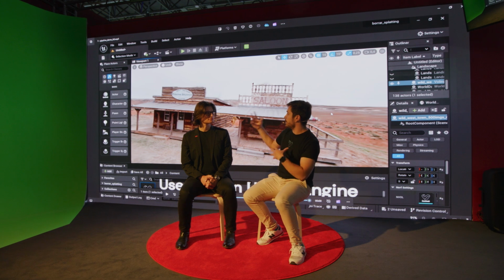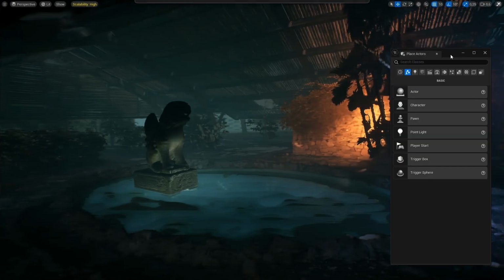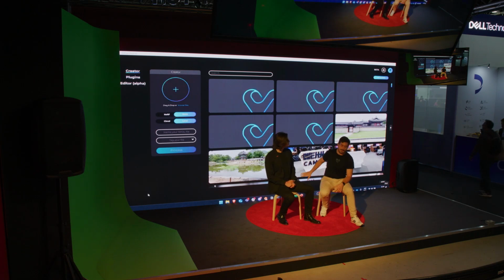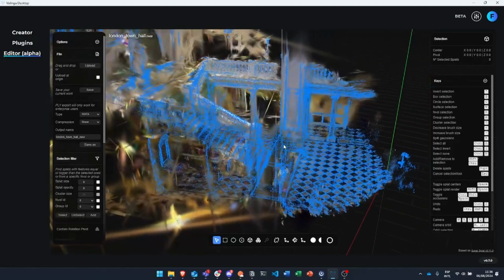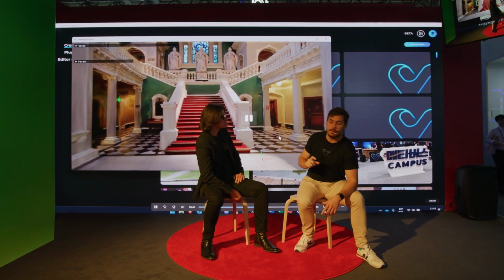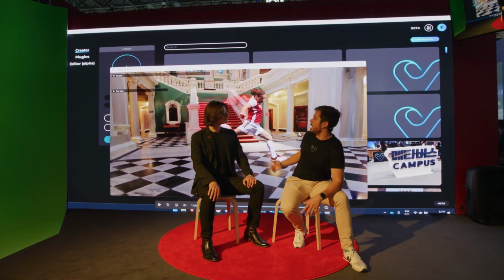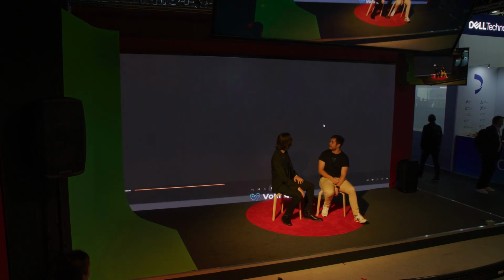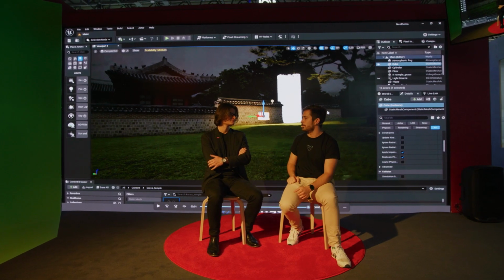Volinga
New HDR Radiance Fields for Photoreal Creation of Backgrounds for VP.

Fernando Rivas-Manzaneque, CEO and Co-Founder, Volinga
Florian Gallier, Strategic Partnerships Manager, Mo-Sys